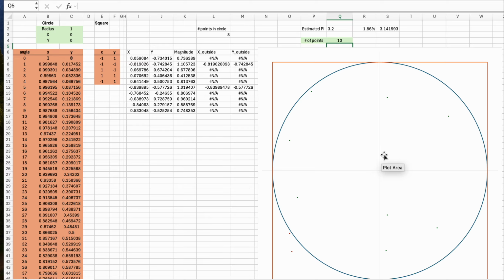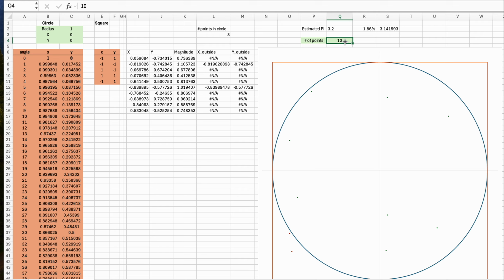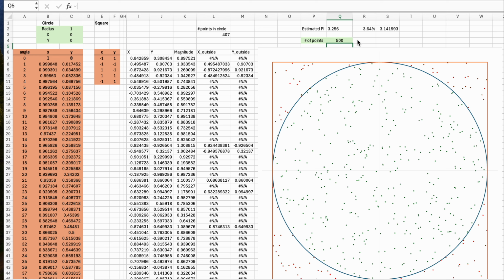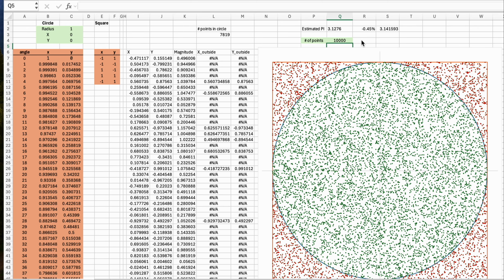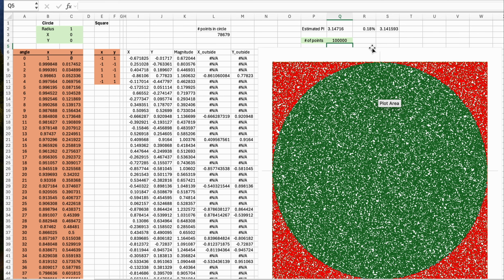Pi method in Excel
Using Excel functions to estimate Pi